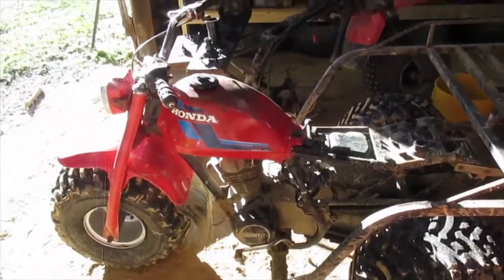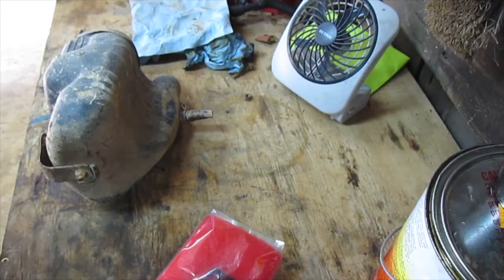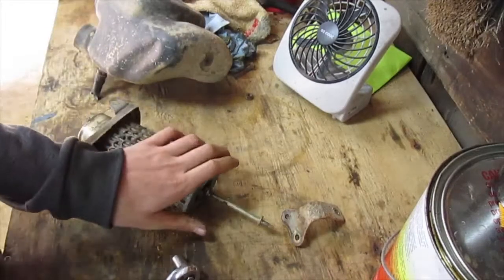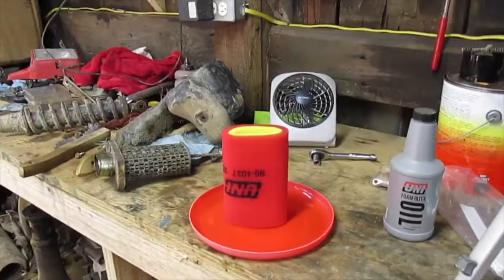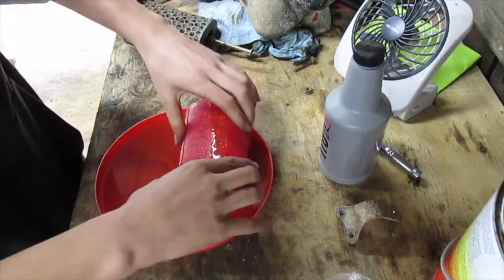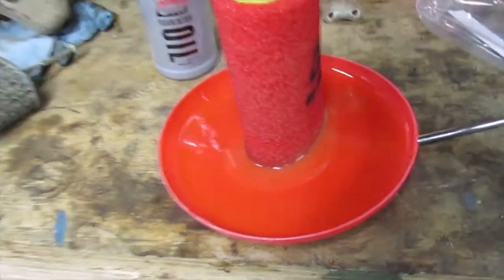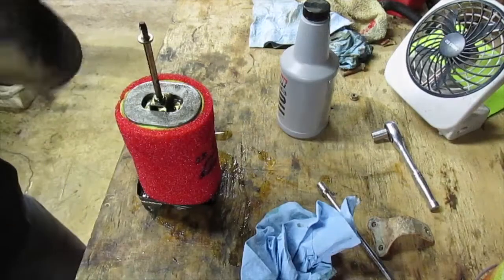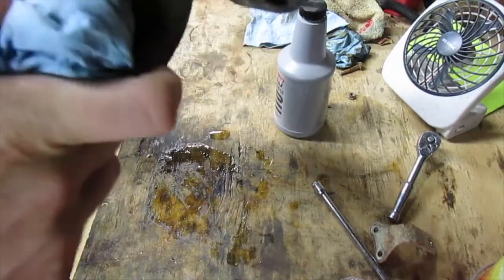How to change the air filter on a Honda 185s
Today I am showing you how to change and oil the air filter on a Honda 185s